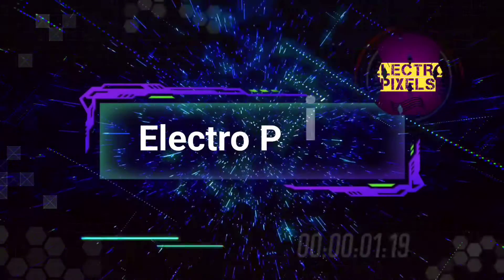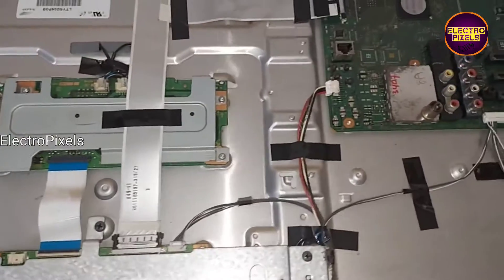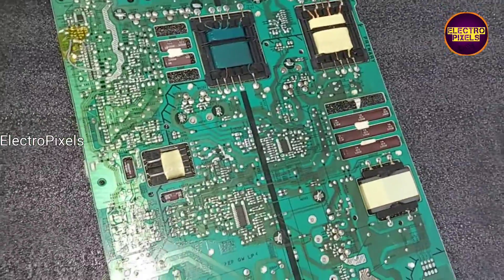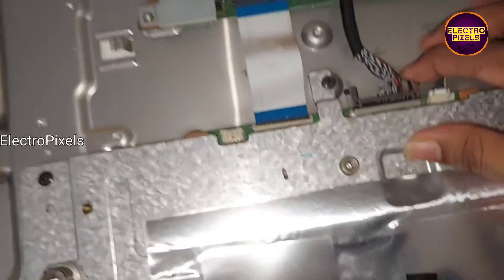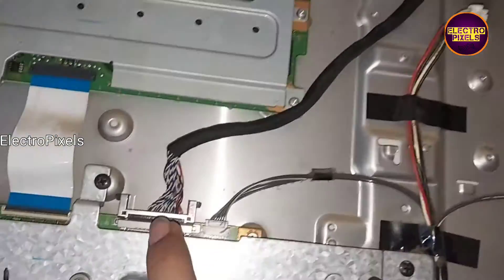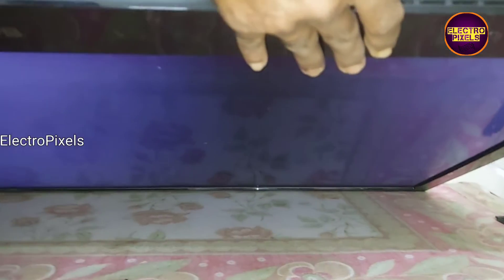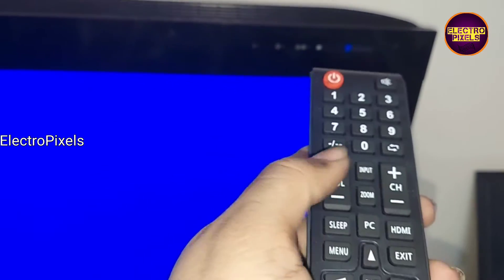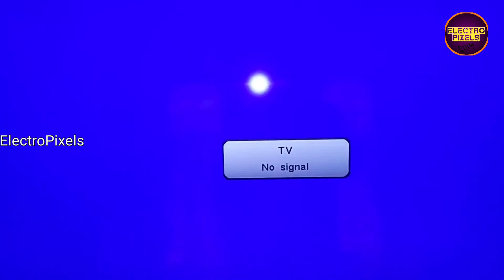Universal Board Complete Installation Process in Orginal Sony Bravia LED TV.|KDL-40EX720|Service Tv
This video is abouUniversal Board Complete Installation Process in Orginal Sony Bravia LED TV.|KDL-40EX720|Service Tv